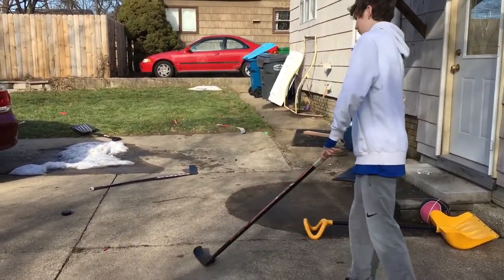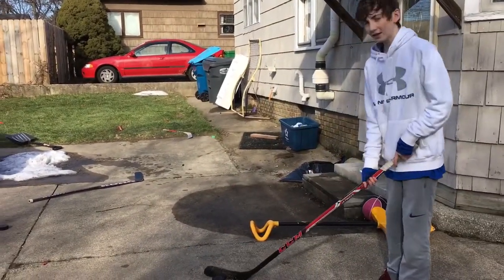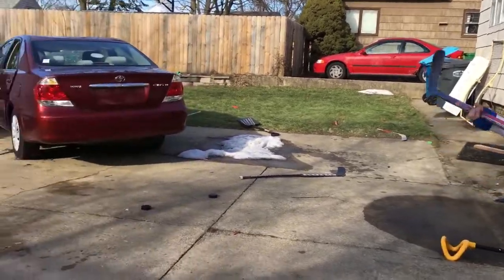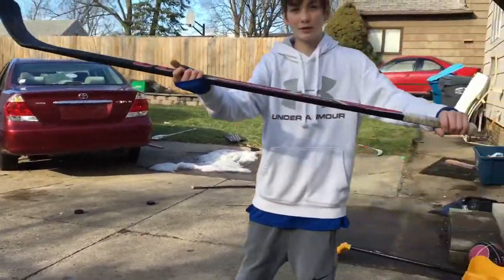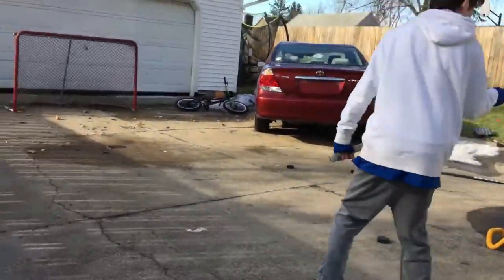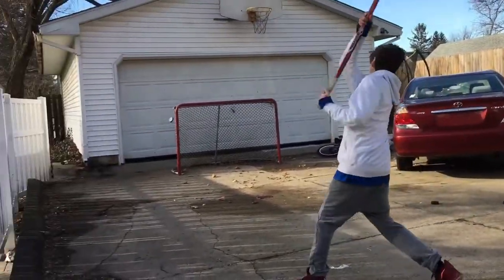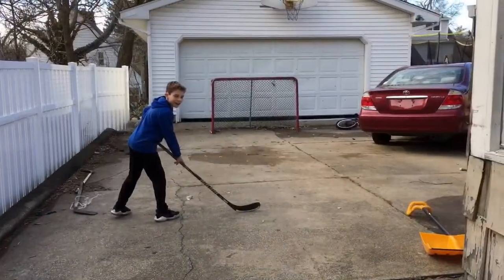RIPPING ROPE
Another vid influenced by on the bench!